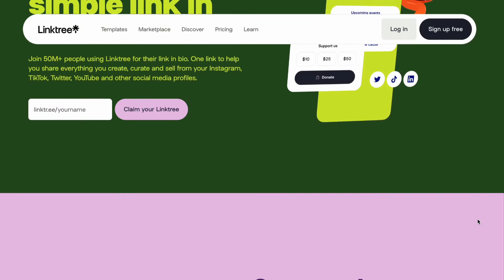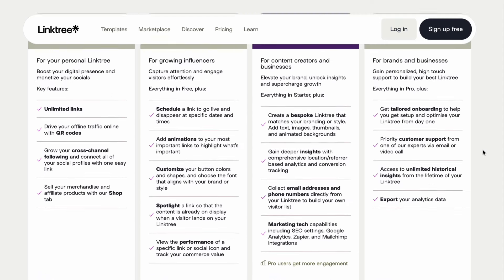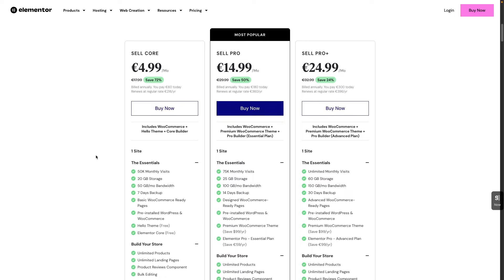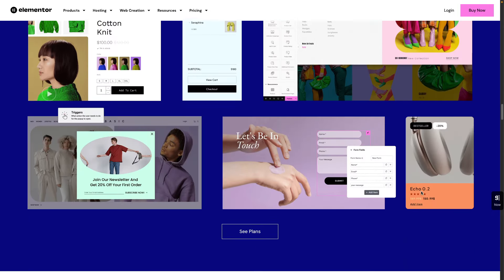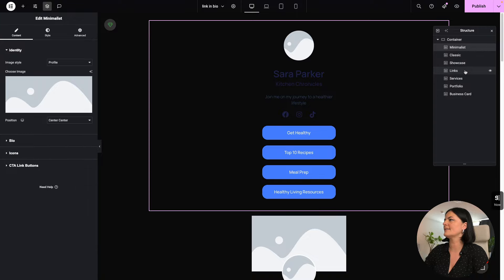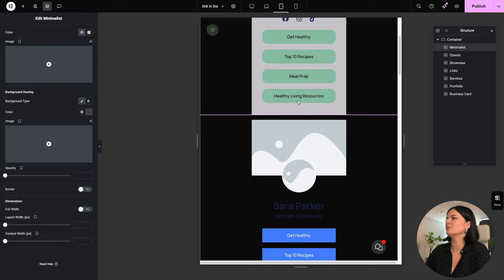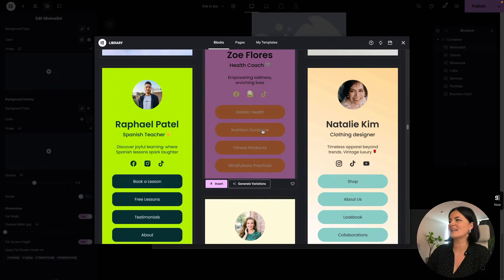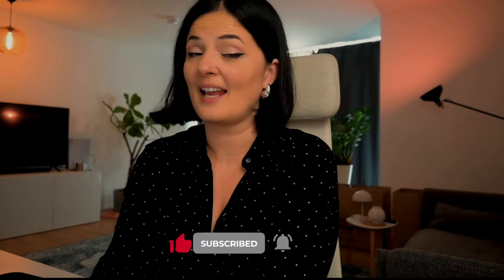LINK IN BIO BY ELEMENTOR - Elementor Wordpress Tutorial Flex Container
Timestamps:

00:00 Intro
00:56 Benefits of using Link in Bio by Elementor
02:41 Let's have a look at Elementor eCommerce Hosting
04:57 Demo
11:16 Outro

🟠 GET ECOMMERCE HOSTING BY ELEMENTOR

🟠 GET ELEMENTOR PLUGIN